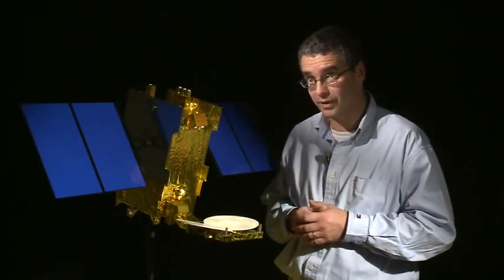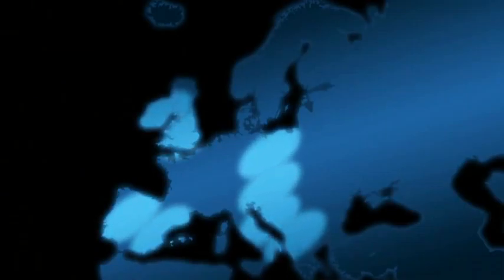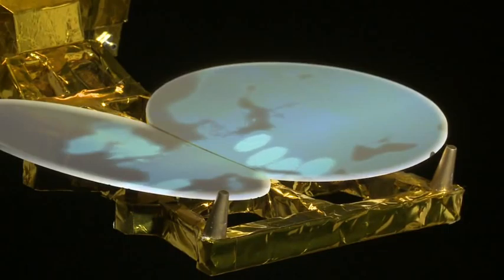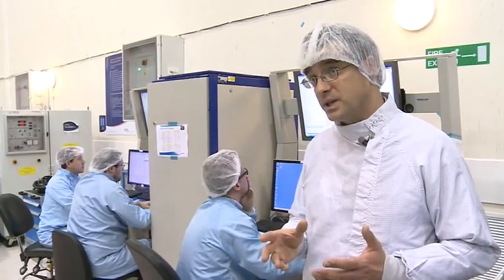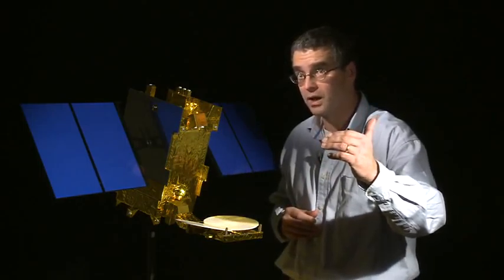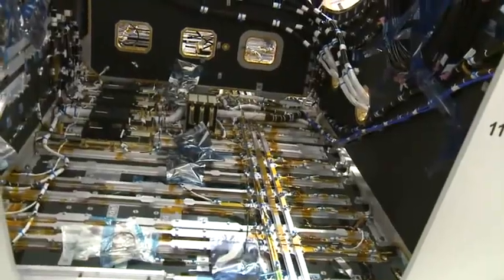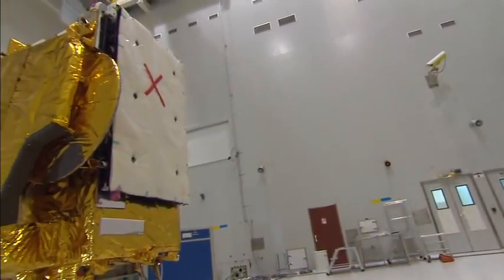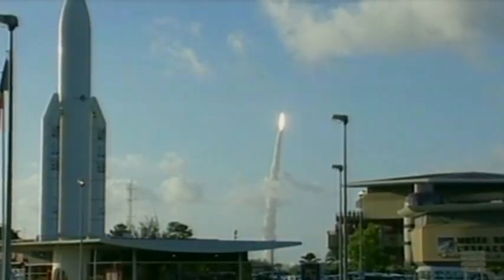Astrium HYLAS 1 film